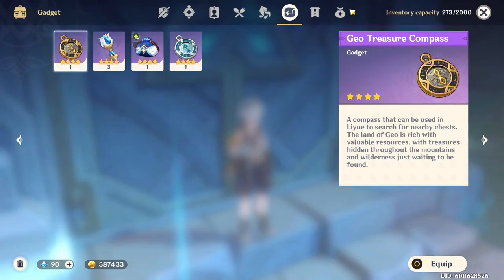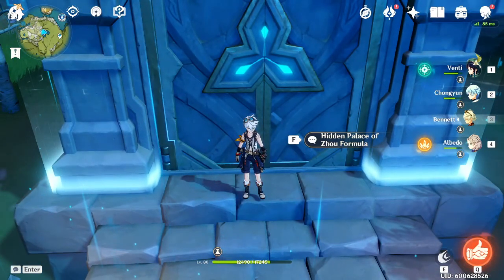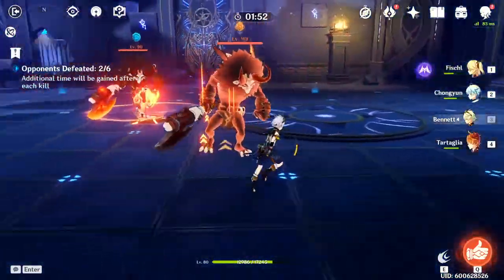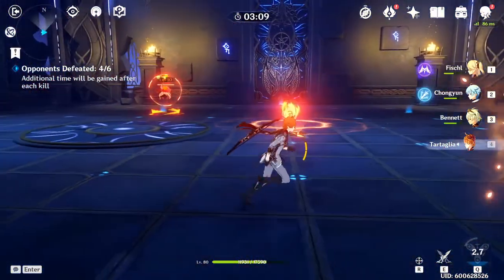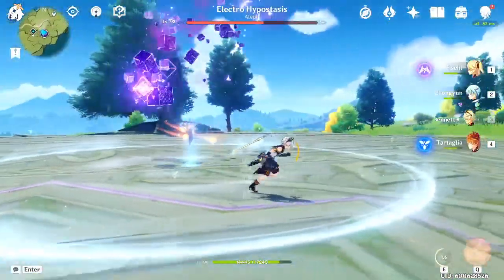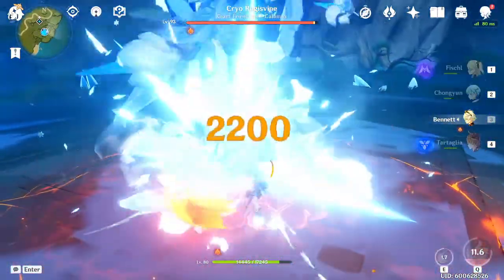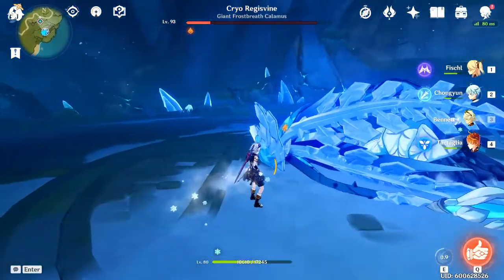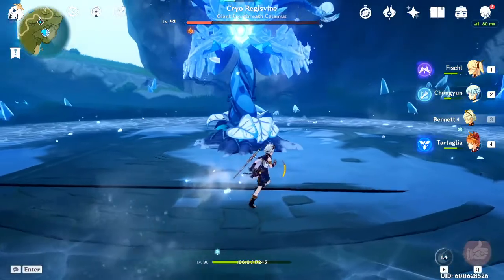Genshin Impact basic game mechanics: Elemental particles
Trying out a new type of informative video where we go over the basic game mechanic Elemental particles. If this video receives enough support we'll make a series out of it!